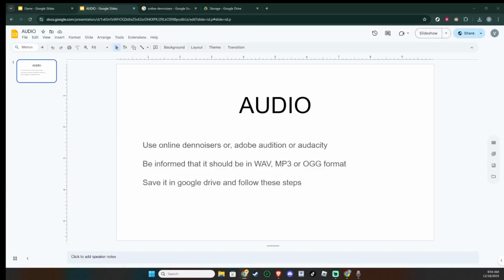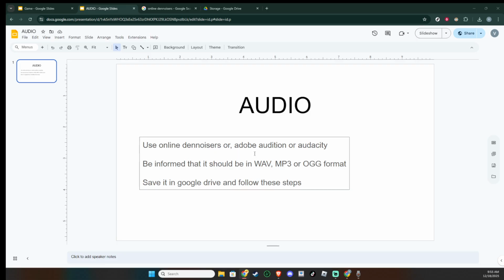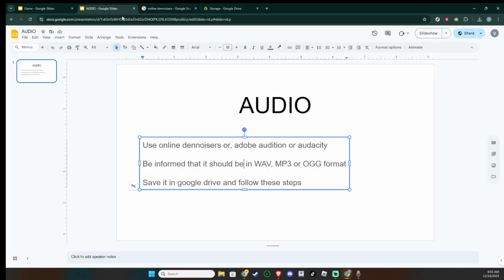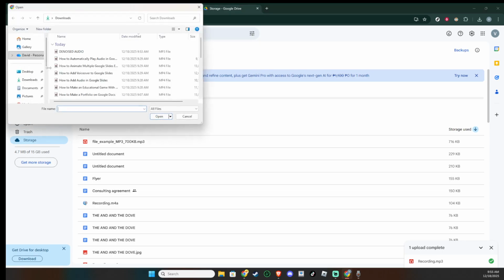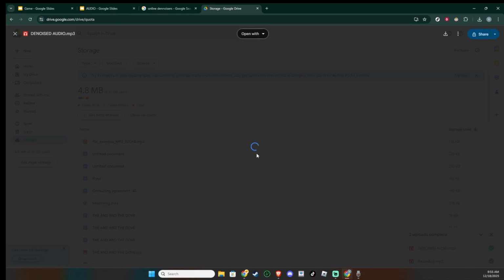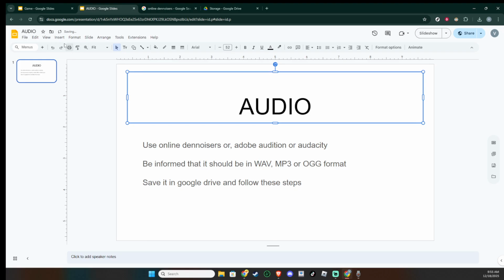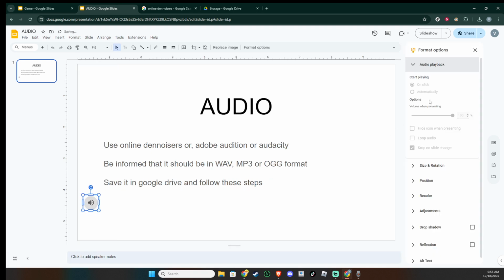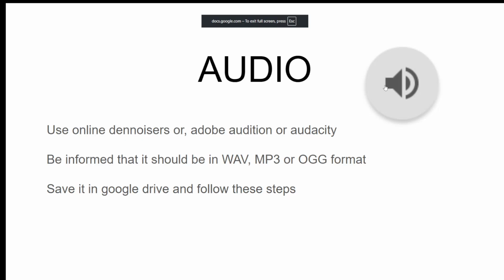How to Add Denoised Audio in Google Slides [2026 Full Guide]